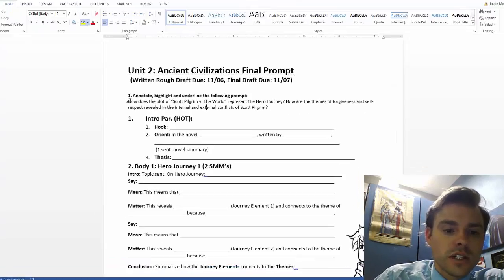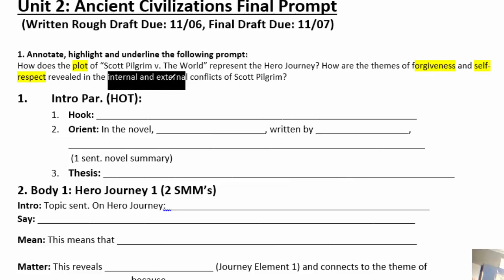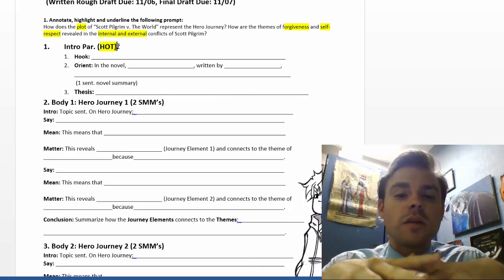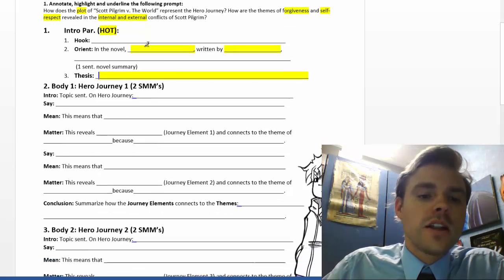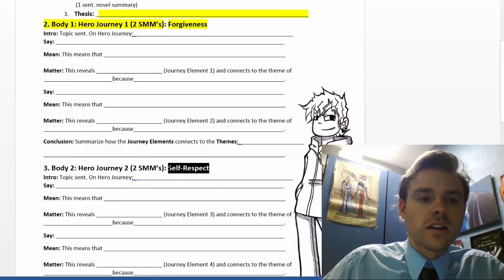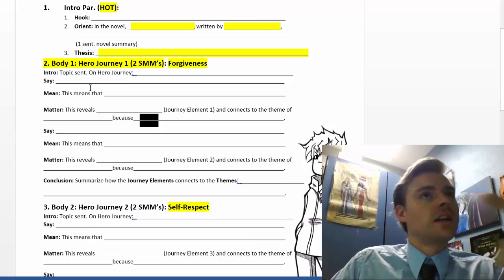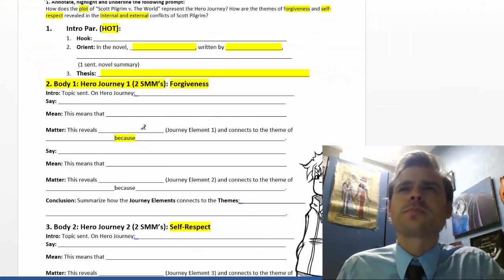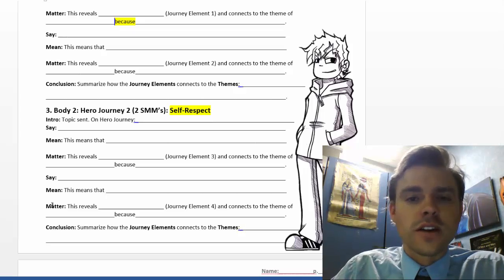11.05.14 P.2-5 Eng.10: Scott Pilgirm Hero Journey Analytical Essay Tutor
How do I write an essay? I'll show you.